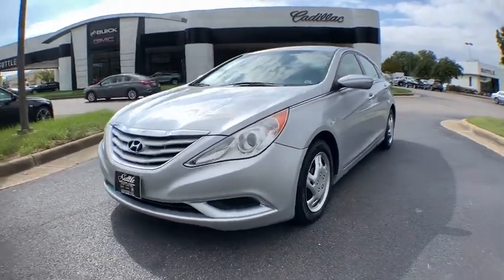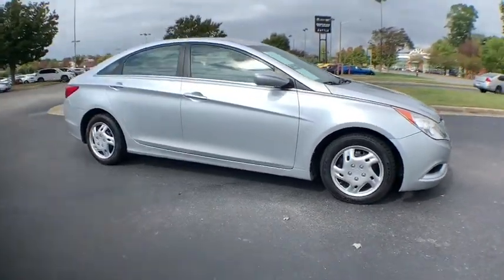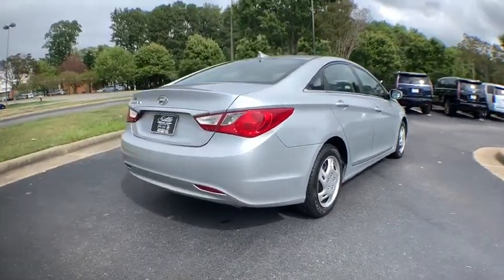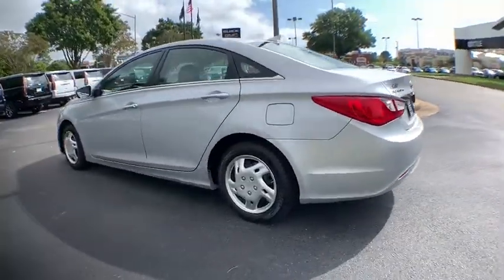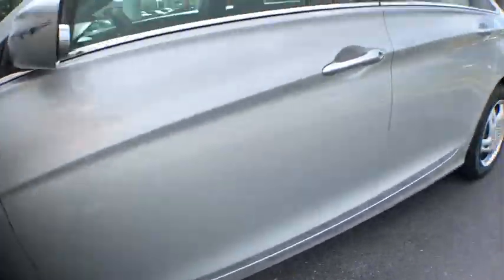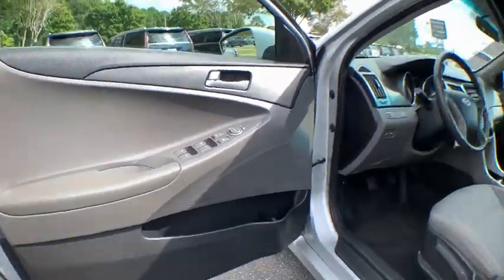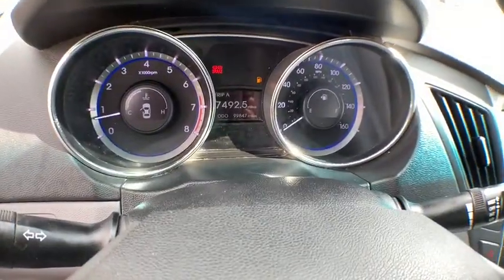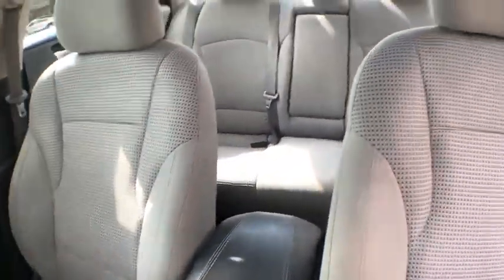2011 Hyundai Sonata Hampton, Chesapeake, Williamsburg, Yorktown, Newport News, VA 416511Q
Radiant Silver Used 2011 Hyundai Sonata available in Newport News, Virginia at Suttle Motor Corporation. Servicing the Hampton, Chesapeake, Williamsburg, Yorktown, VA area.

Recent Arrival! 2011 Hyundai Sonata GLS Radiant Silver * CLEAN CARFAX REPORT *, Sonata GLS, Heated Front Bucket Seats. Clean CARFAX.